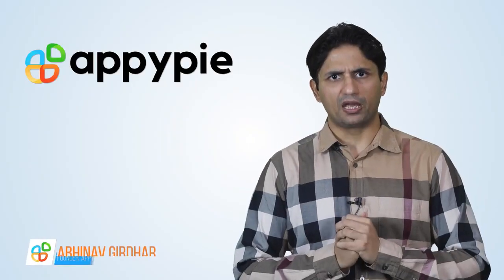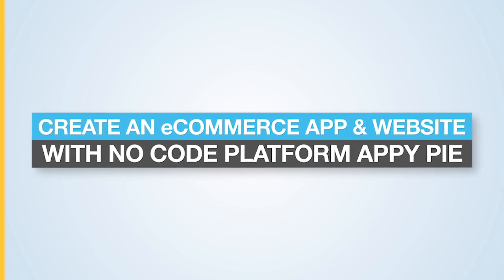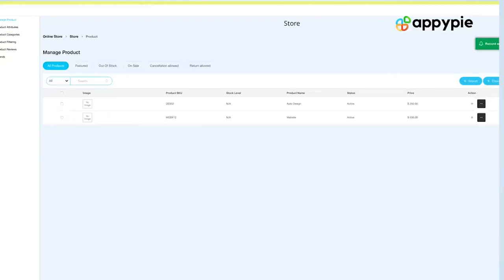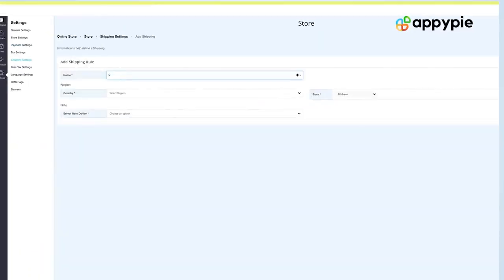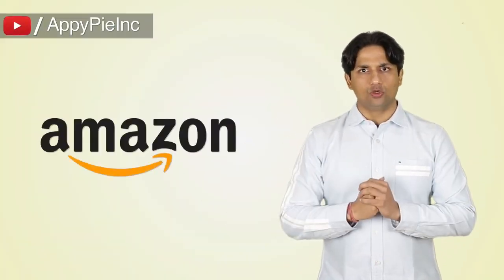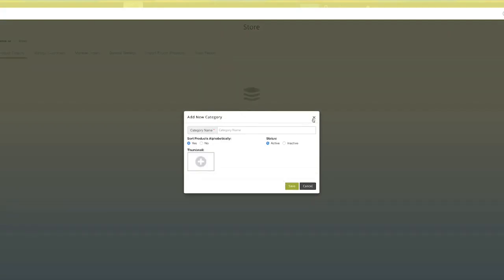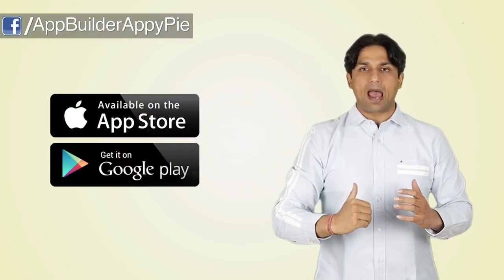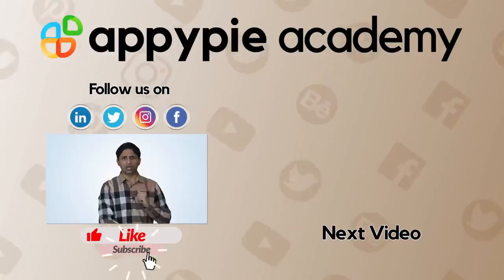How to create an eCommerce website and app?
In this video, we will discuss how easy it is to create an eCommerce website and an app with Appy Pie. The no-code app development platform lets you create eCommerce websites loaded with useful features and get them live in mere minutes. You can create product catalogs and list them under different categories so that users can find what they are looking for easily. The eCommerce apps built on the DIY app development platform can be built and submitted to the app stores in minutes.

0:00 Intro
0:27 How to create an eCommerce website?
0:35 Store feature
1:23 How to create an eCommerce app?
1:38 How to create an app like Amazon using Appy Pie?
2:27 Outro